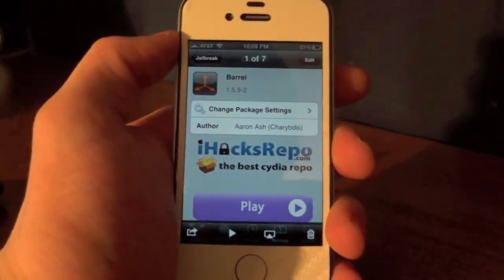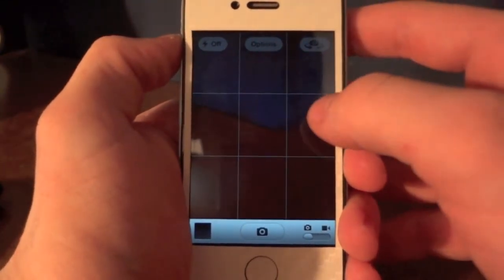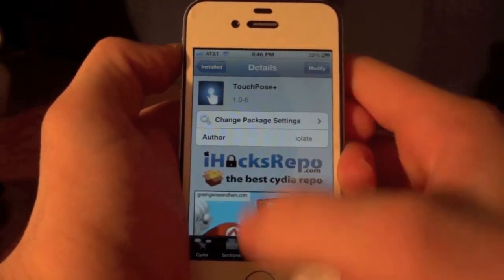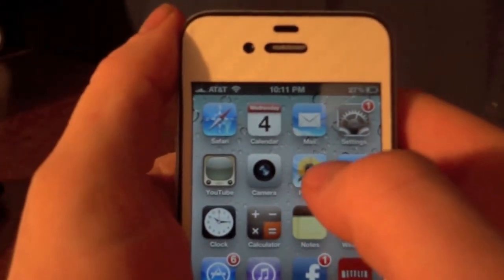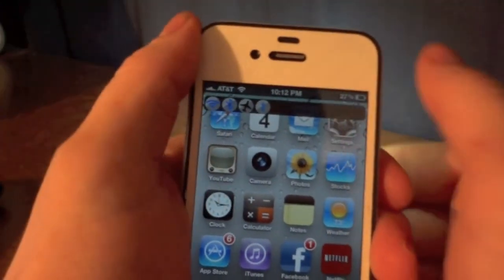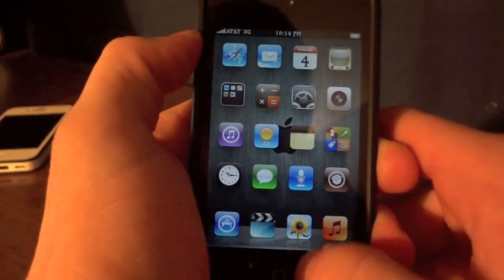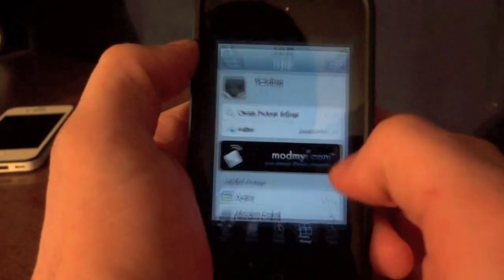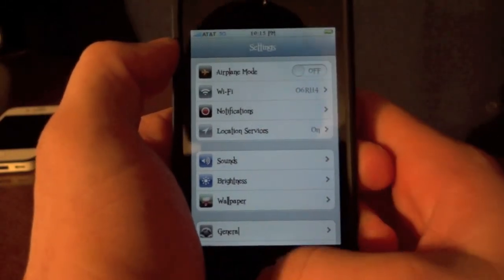Top Ten Tweaks April 2012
Hey Youtube,
Sorry for the long wait on the videos.
Here is a top ten tweaks of April 2012.

Tweaks:
Aero
Barrel
Camera Grabber
Color Clock
TouchPose+
NcSettings
ISXSettings
SwipeBack
Bars
BrightSlide
SwitcherLand

Sources:
ModMyi Repo
BigBoss Repo
Reptri.ch/repo

Thumbs Up